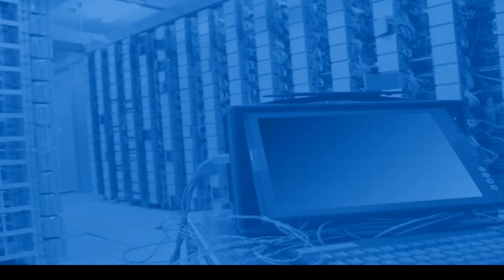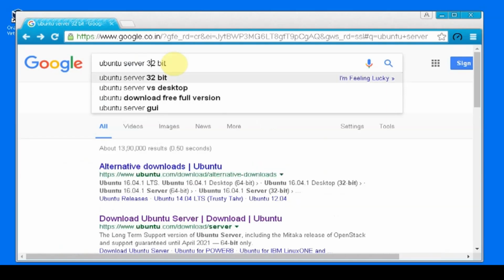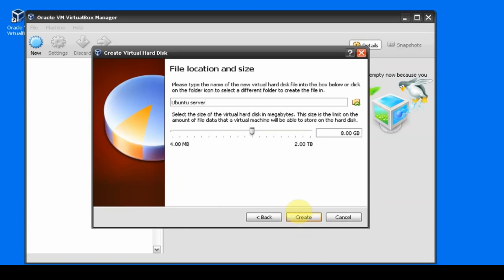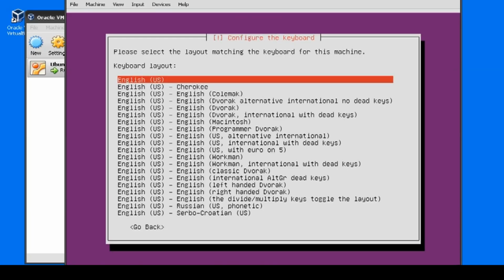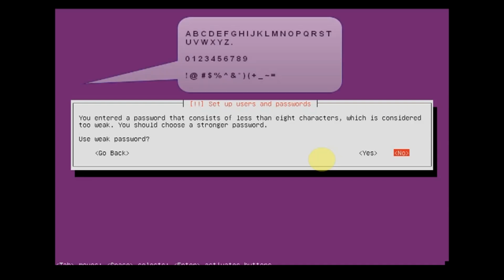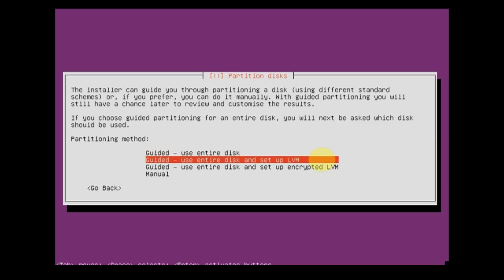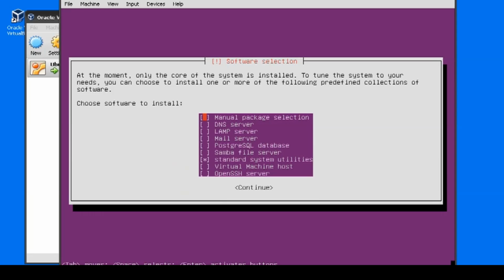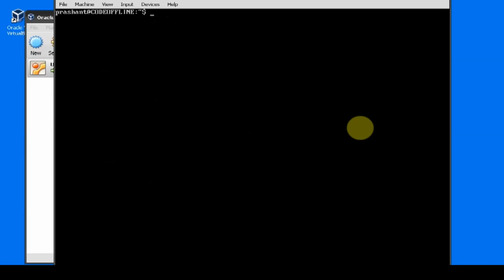003 Lets Install a Ubuntu Linux Server .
Your next favorite PC game is only a few clicks away. Check out our top-rated titles across 17 exciting categories and start building your ultimate game library